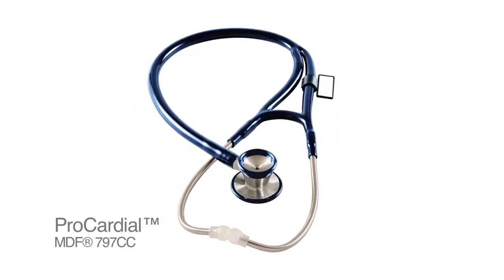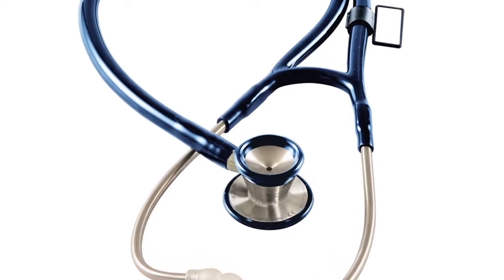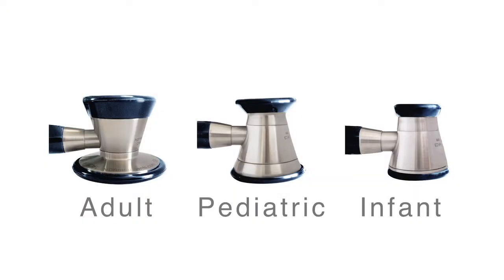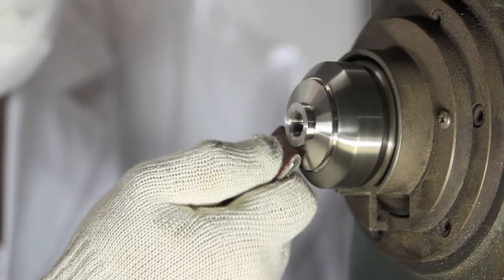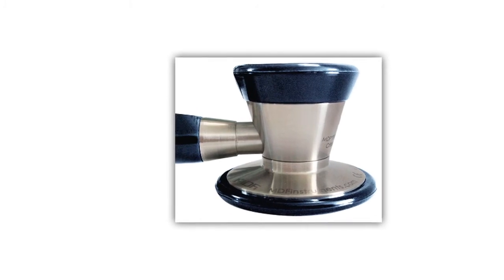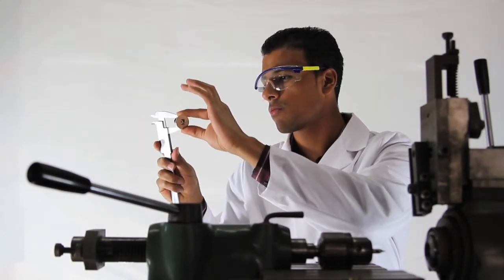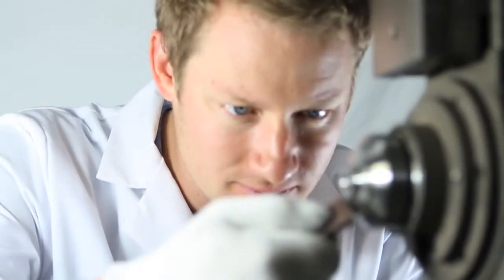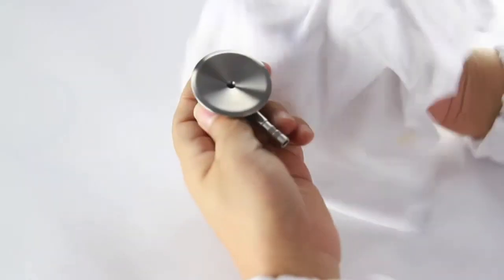MDF® ProCardial™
The patented MDF® ProCardialTM Stethoscope stands alone among all cardiology stethoscopes. With the six included conversion attachments, this stethoscope can be easily transformed into nine different configurations, including a complete adult, pediatric, or infant cardiology stethoscope. The included clip keeps the attachments easily accessible. Constructed from premium-grade stainless steel, the ProCardialTM is the most versatile diagnostic instrument in the industry, with unmatched performance, durability, and craftsmanship.